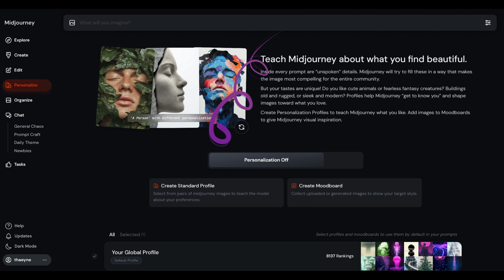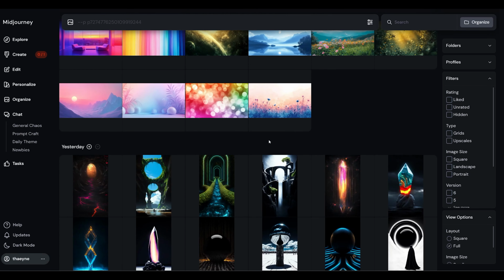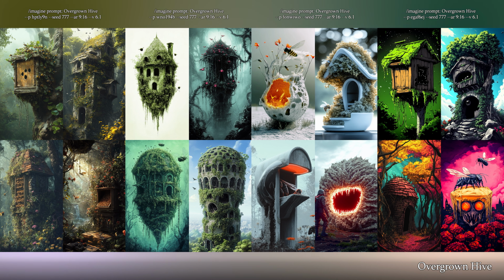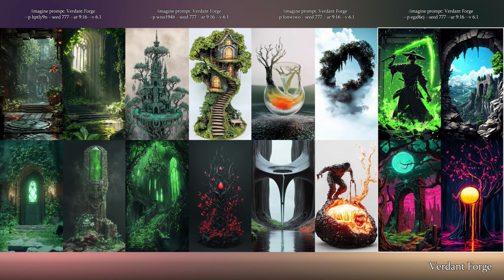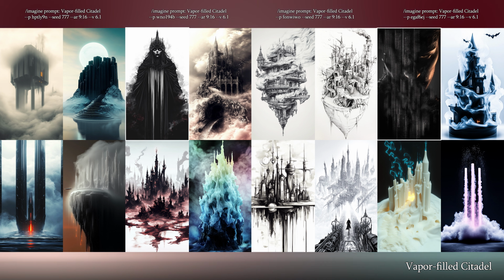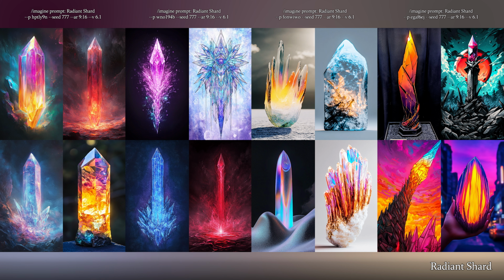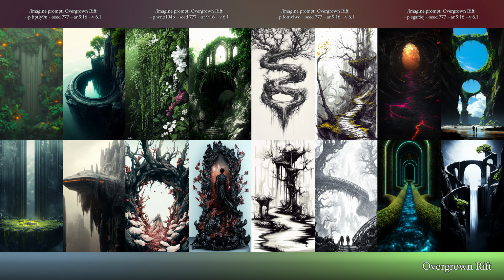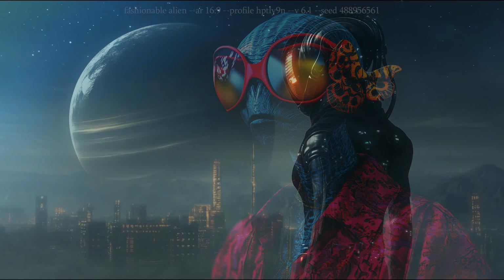Exploring Midjourney's Moodboard System – 7 Unique Personalized Styles Tested!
Discover the revamped Moodboard System in MidJourney! In this video, we take a deep dive into personalized styles and compare 7 unique custom styles, including a default style. We'll prompt various sci-fi and fantasy-inspired environments like Bioluminescent Civilization, Overgrown Hive, and Etherwoven Bastion, while exploring how the Moodboard system influences the generated images. Watch to learn how to create your own moodboards, tips on selecting images for specific themes, and see which styles truly bring your prompts to life!